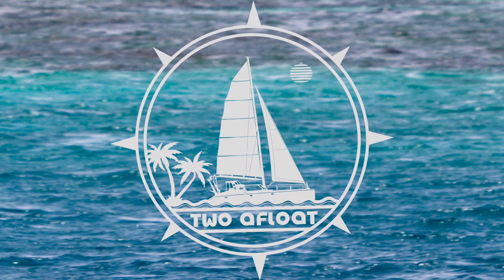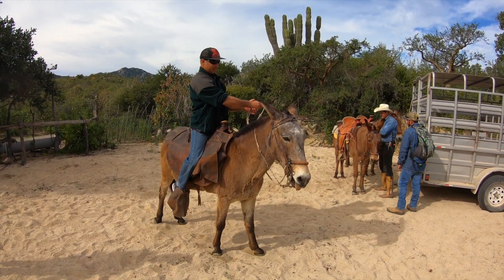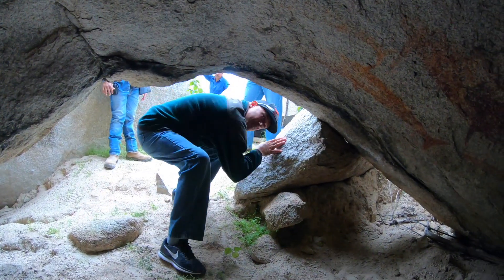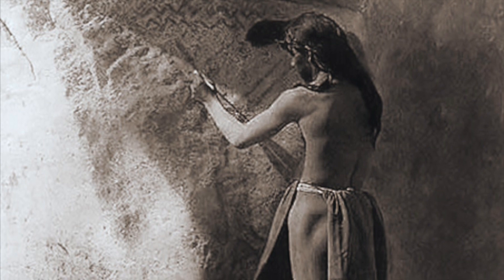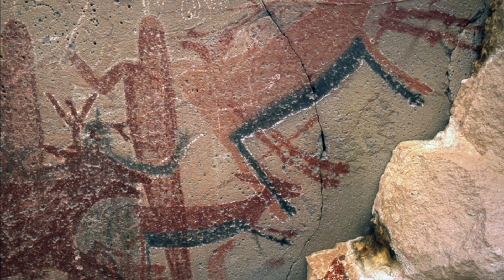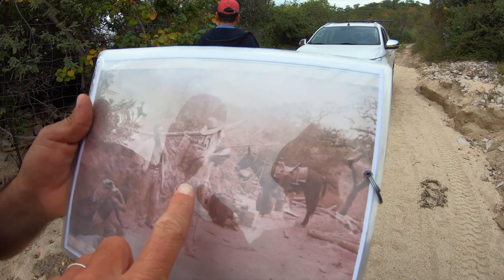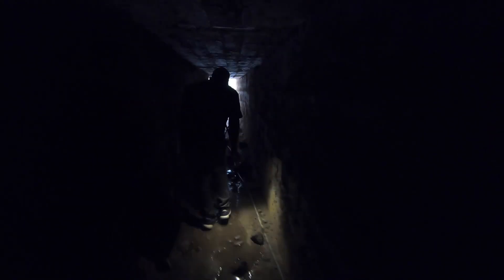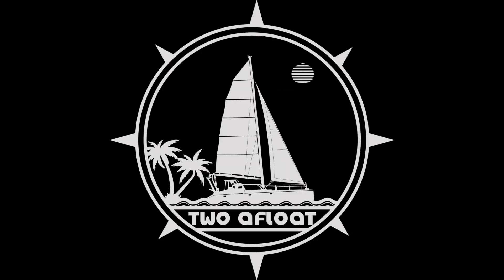Baja's Indigenous Cave Paintings and Old Abandoned Mines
We hike (and ride a mule) into the Baja high dessert in search of ancient cave paintings and abandoned silver and gold mines...

Follow Two Afloat on Instagram...

Like Two Afloat on Facebook...